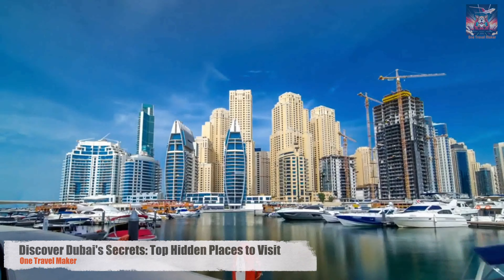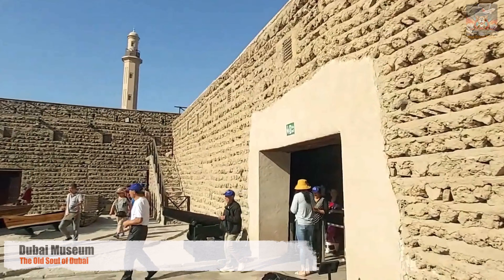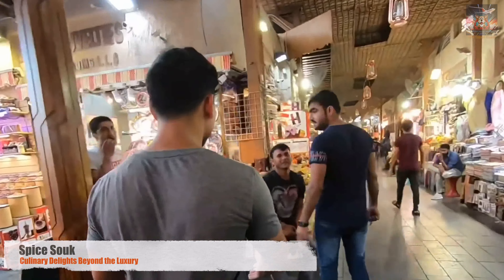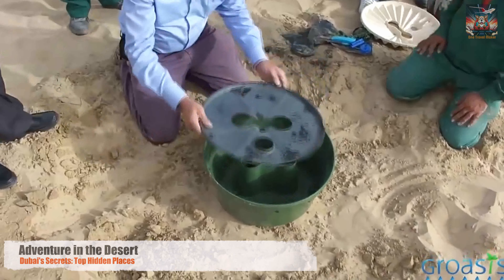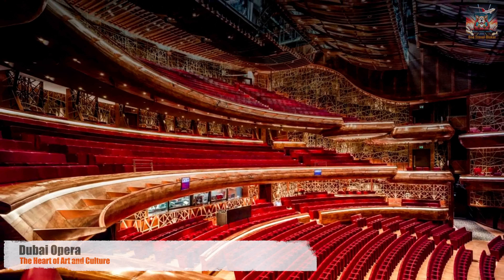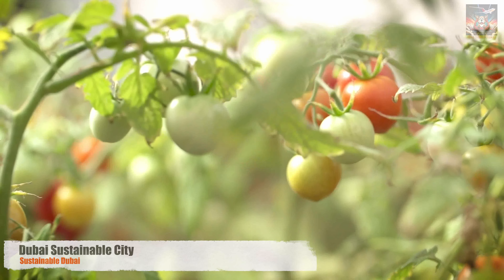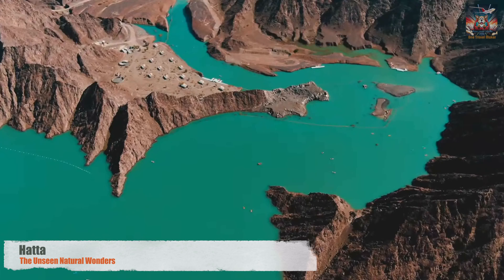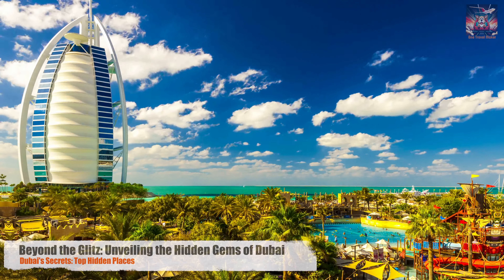The Hidden Gems Of Dubai 2024!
Dubai Beyond the Skyline: Top Hidden Places to Visit in 2024 -  One Travel Maker

✨ **About This Video**:

Discover the unseen side of Dubai in 2024! Join us as we venture beyond the iconic skyline to explore 'Dubai's Hidden Places to Visit.' From the serene beauty of the Hatta region to the cultural richness of Al Fahidi Historical Neighbourhood, this video is your ultimate guide to uncovering the secret gems that most tourists miss. Whether you're a seasoned traveler or planning your first visit, these hidden destinations in Dubai offer a unique glimpse into the city's diverse heritage, stunning natural landscapes, and innovative sustainability efforts.

📌 **Timestamps**:
00:00 Intro
01:36 Al Fahidi Historical Neighbourhood
02:11 Dubai Museum
02:45 Al Saef District
03:21 The Old Soul of Dubai
03:55 Al Karama
04:40 Spice Souk
05:38 **Culinary Delights Beyond the Luxury**
06:06 **Adventure in the Desert**
08:10 Alserkal Avenue
09:08 Dubai Opera
09:38 Jameel Arts Centre
10:18 The Heart of Art and Culture
10:41 Dubai Sustainable City
11:33 Mohammed bin Rashid Al Maktoum Solar Park
12:13 Sustainable Dubai
12:48 Hatta
13:33 Ras Al Khor Wildlife Sanctuary
14:19 The Unseen Natural Wonders
14:57 Beyond the Glitz: Unveiling the Hidden Gems of Dubai